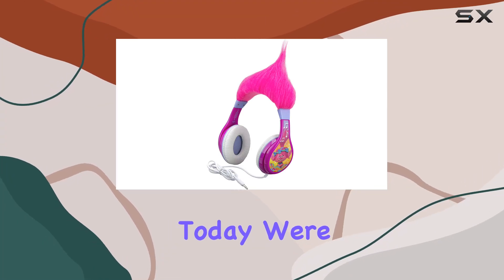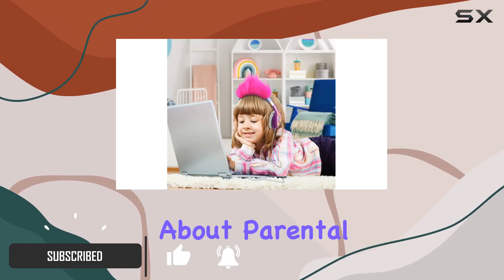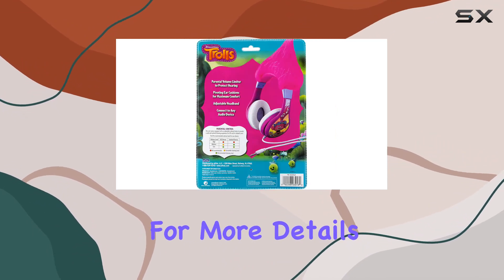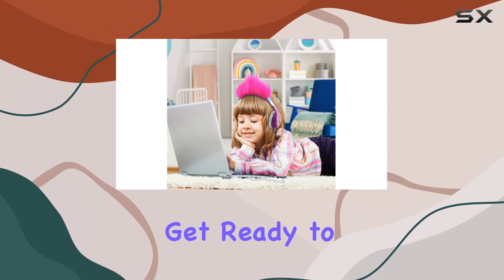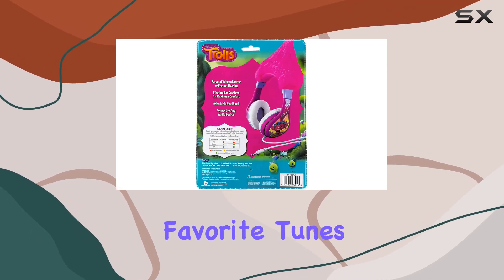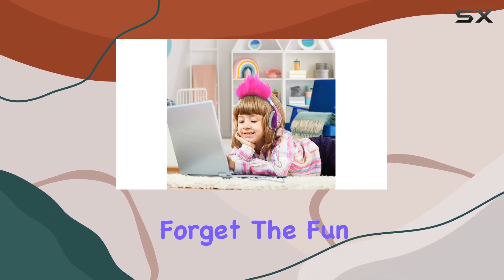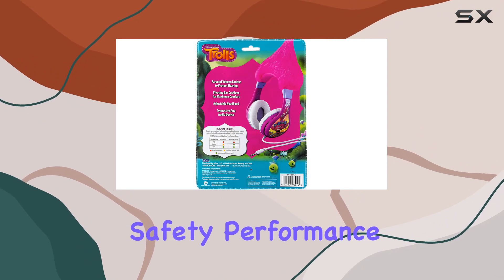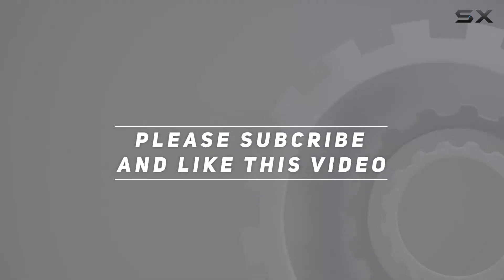eKids Kids Troll Headphones Review - Safe and Stylish Audio for Kids!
0:00 Intro
0:06 Review

Things that we mentioned in this video:
eKids KIDSDESIGN eKids Kids : B07FPPB5X7